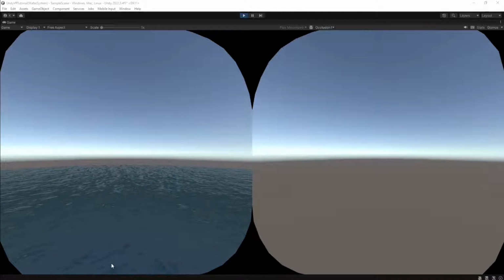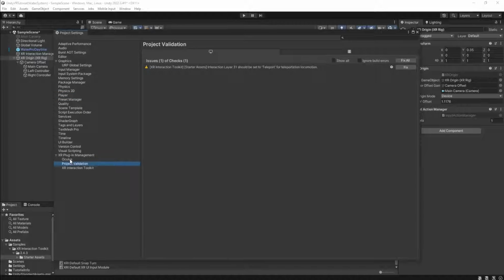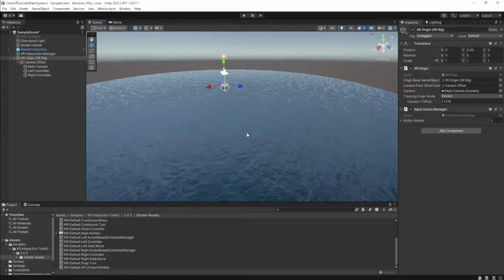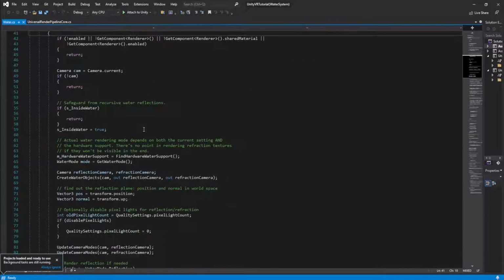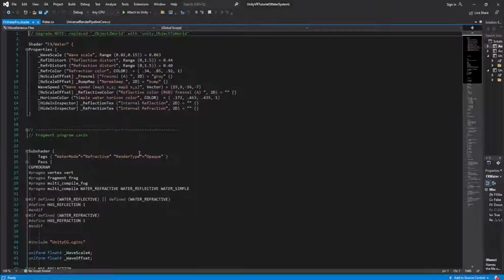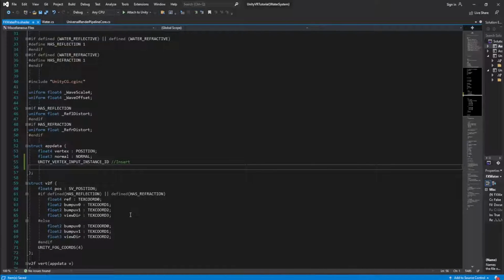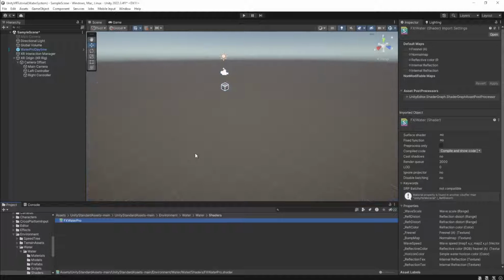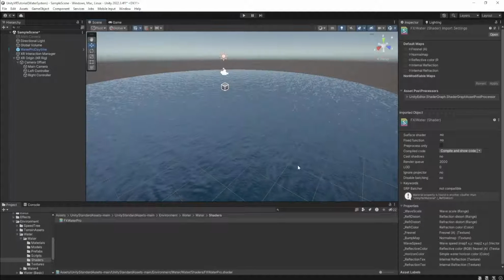Unity VR: Fixing issue of Objects Only Visible in Single (Left) Eye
This tutorial explains how to fix objects which only are visible in Single (left) eye in URP. This is a custom shader problem in Unity VR.

You can get the water prefab from UnityStandardAsset. If you do not have, then download from here: